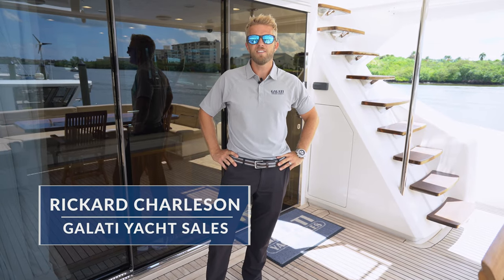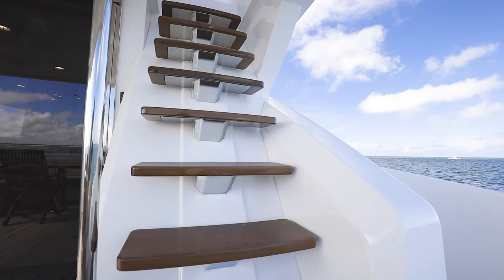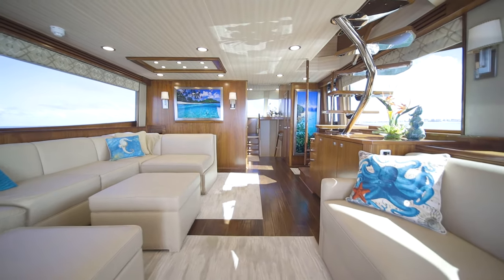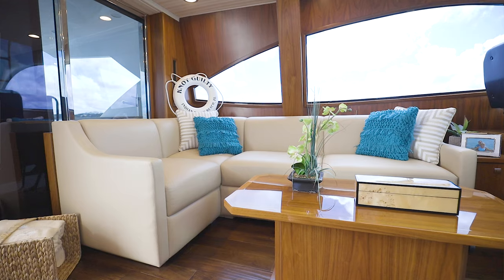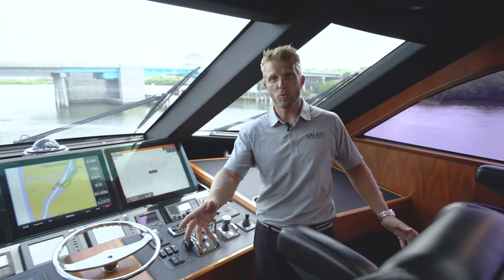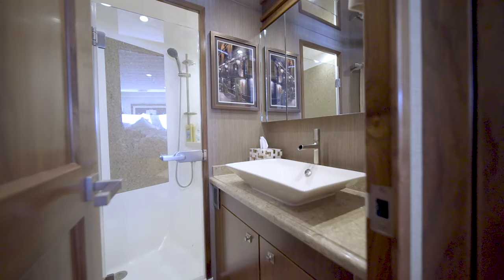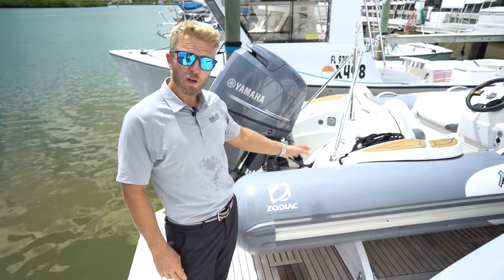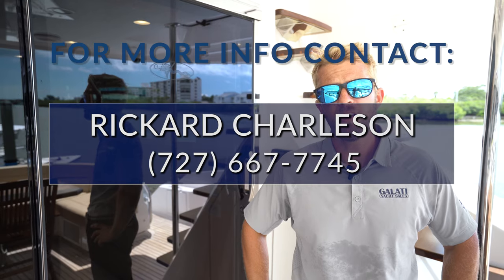SOLD 2015 Viking Yachts 75 Motor Yacht - Knot Guilty Walkthrough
M/Y Knot Guilty is in exceptional condition and has been maintained by the highest standard by its full-time captain since day one. She’s probably the most equipped Viking 75 M/Y currently on the market with upgraded hardwood flooring in lieu of Amtico, electric blinds, highly sought after enclosed galley for privacy, currently, the dining table and 6 chairs are in storage but easily re-installed. Caterpillar engines w/ joystick docking, 2 aft deck wing stations and Station keeping plus extended Platinum warranty until May of 2023.